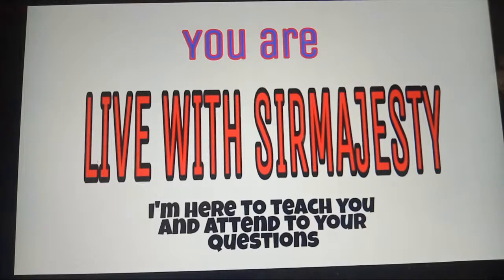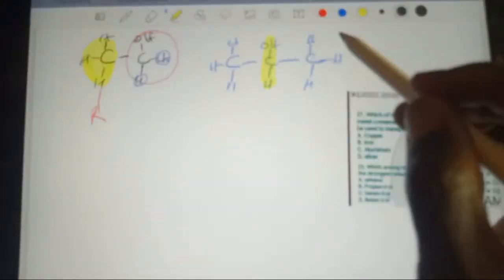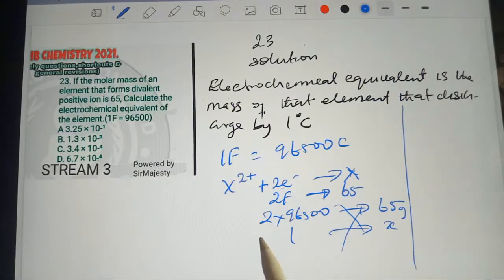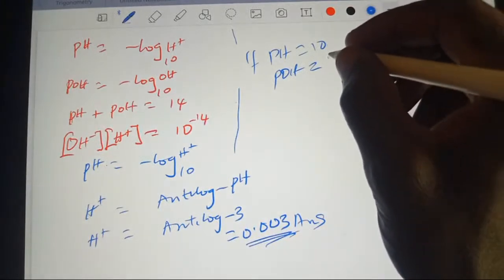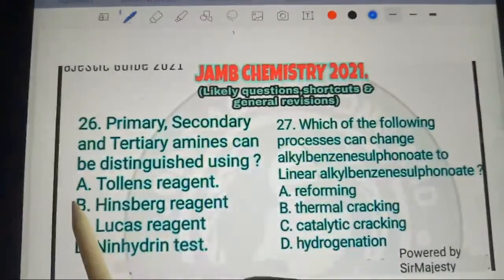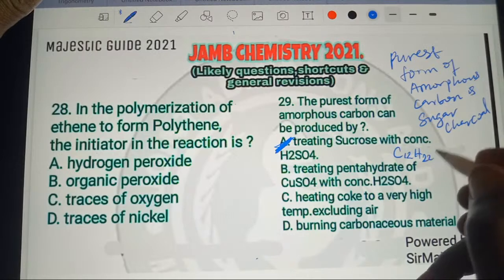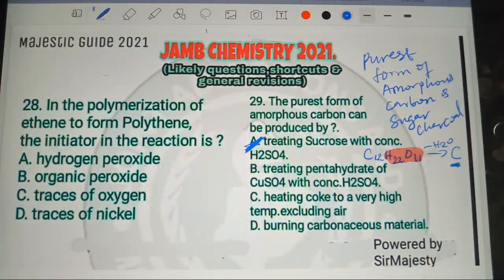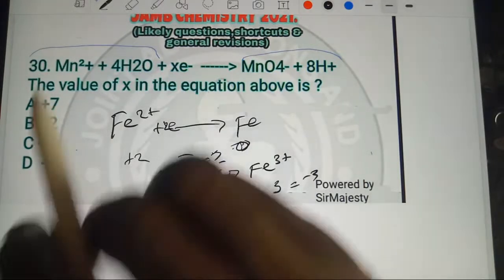2025 JAMB CHEMISTRY prep Stream 3. Likely Questions,and Revisions